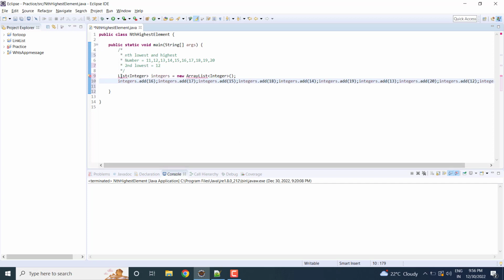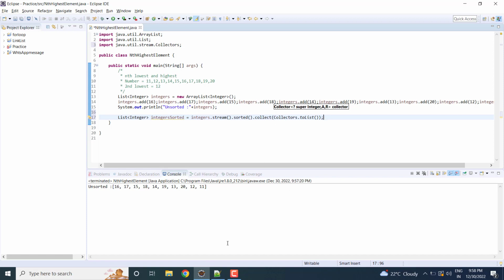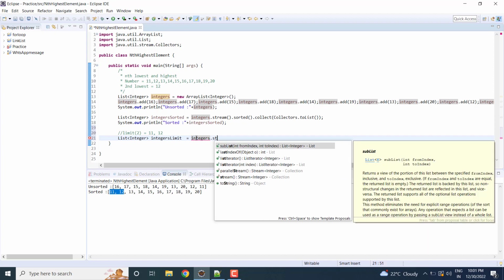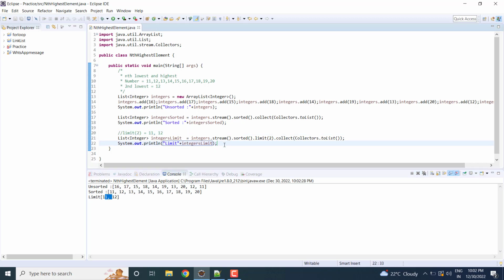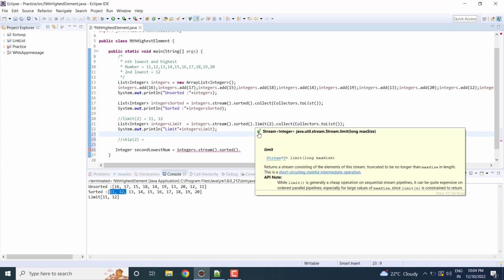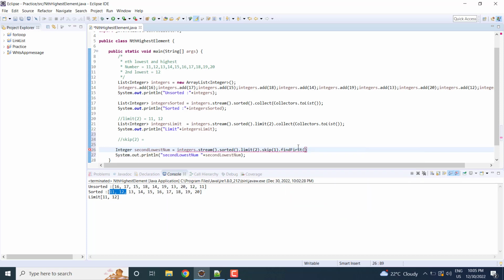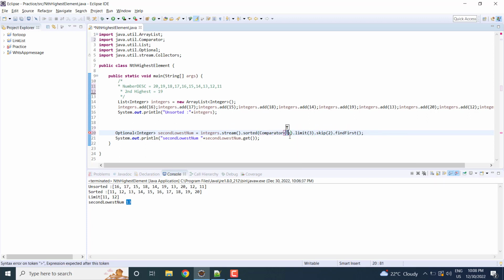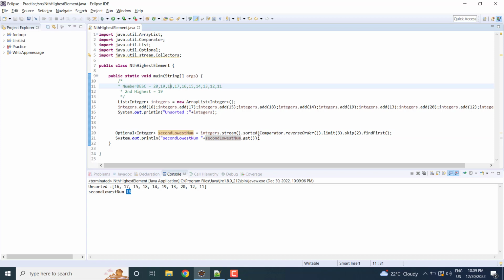Find Nth Highest and Lowest Number By Java 8 features Stream | Step by Step Explain.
in this video you will learn, to calculate the nth highest and lowest number from the list using the java 8 feature stream. in a simple way.

Spring Security :